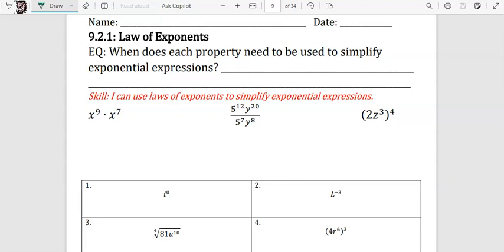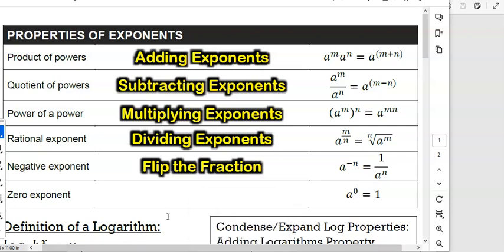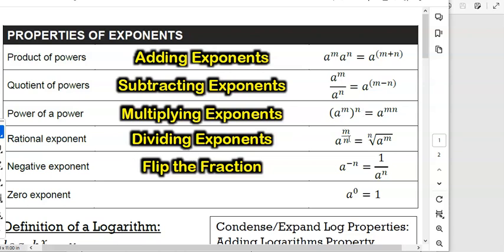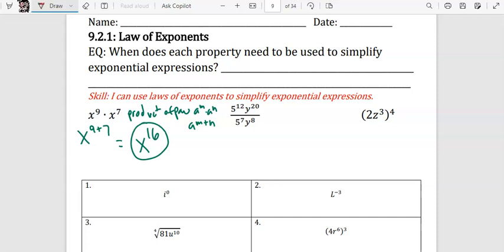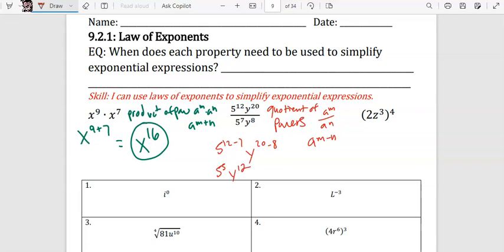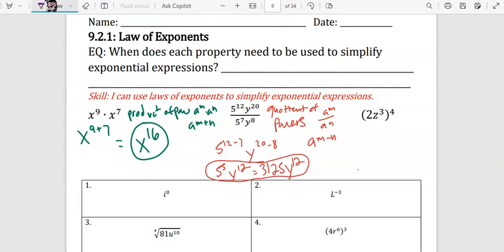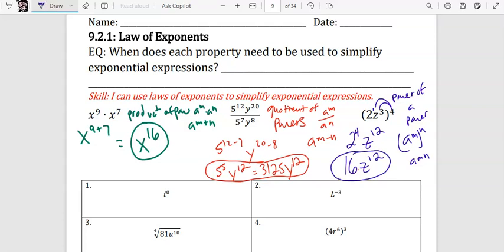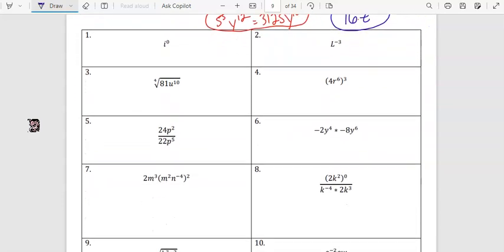9.2.1 Law of Exponents